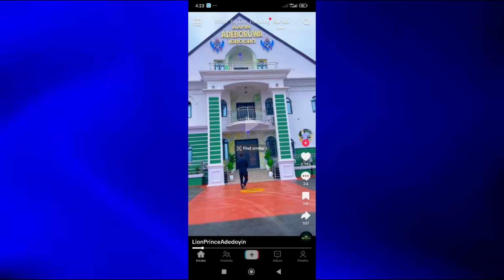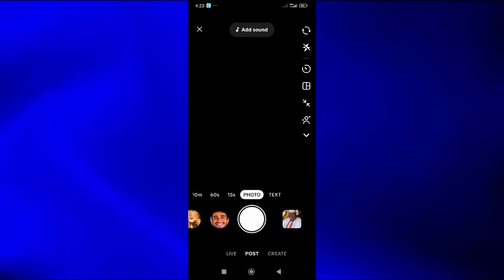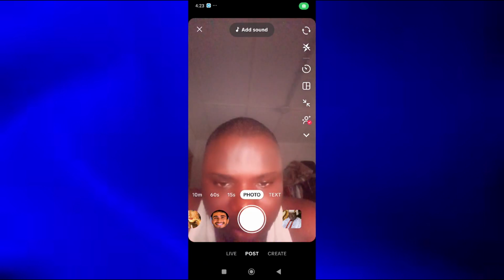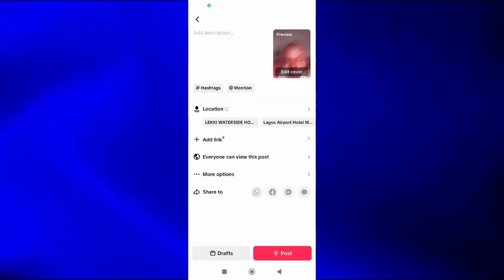How to Make a TikTok Video with Music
In this video, I will show you How to Make a TikTok Video with Music.